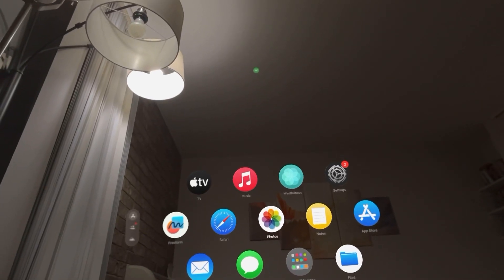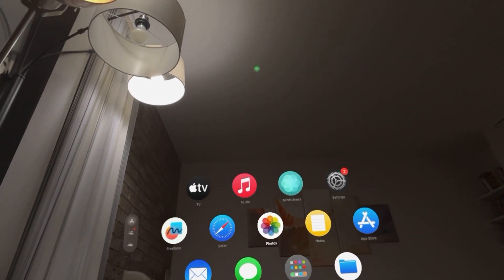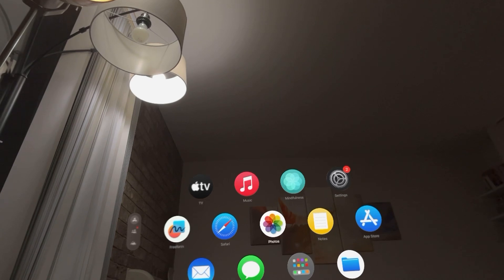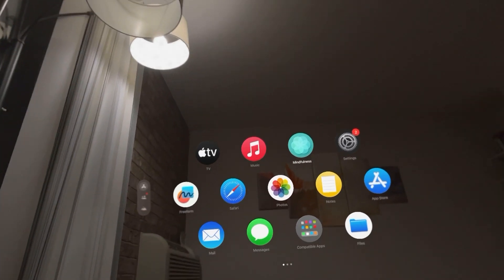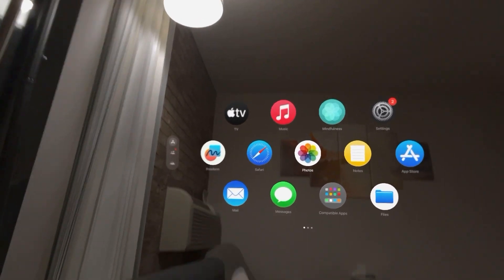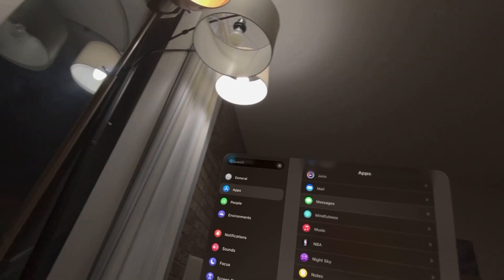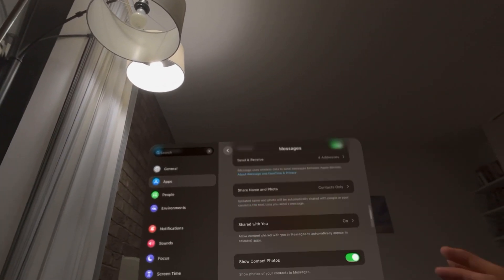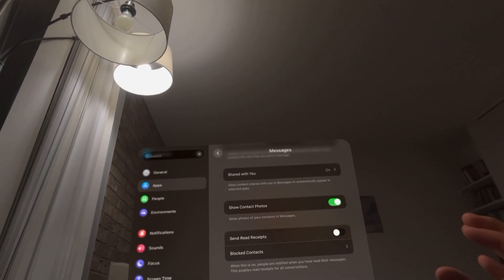Apple Vision Pro: How to Turn On/Off Send Read Receipts in Messages Tutorial! (For Beginners)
God bless and hope this helped you! Apple Vision Pro: How to Turn On/Off Send Read Receipts in Messages Tutorial! (For Beginners)